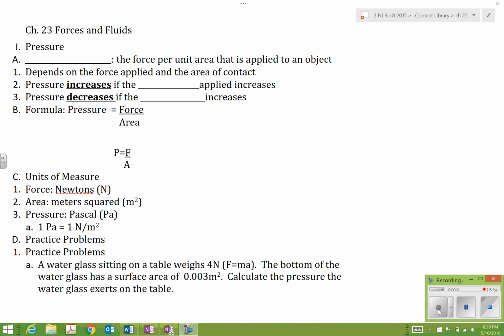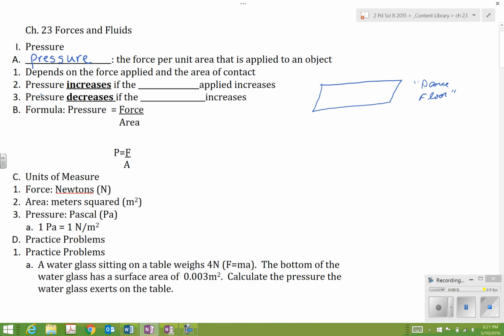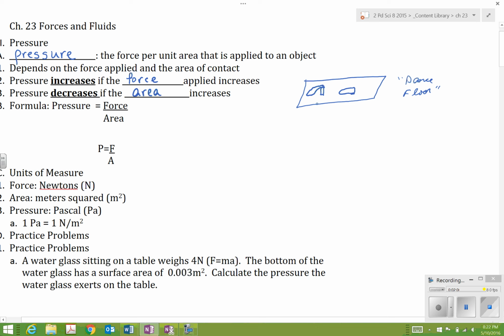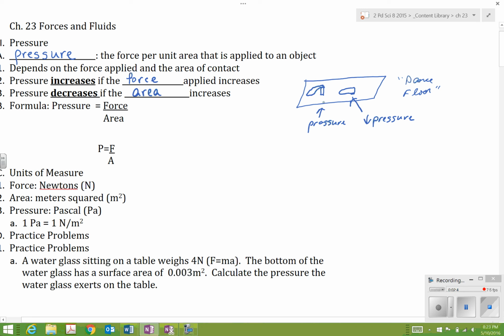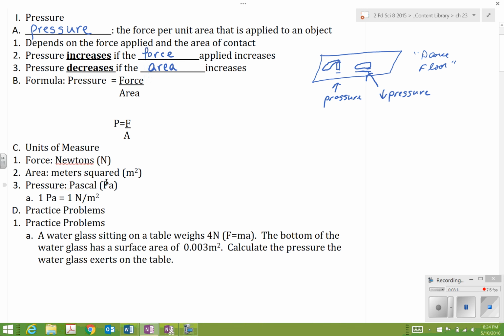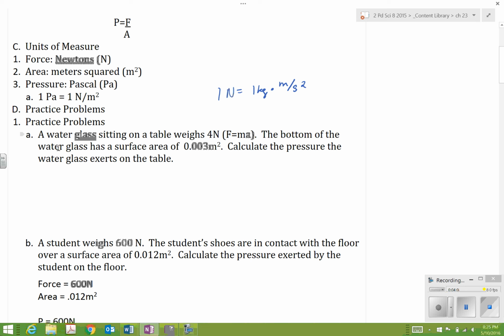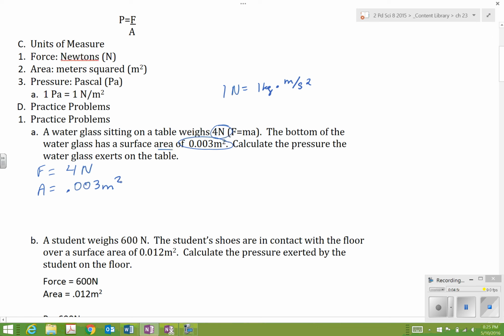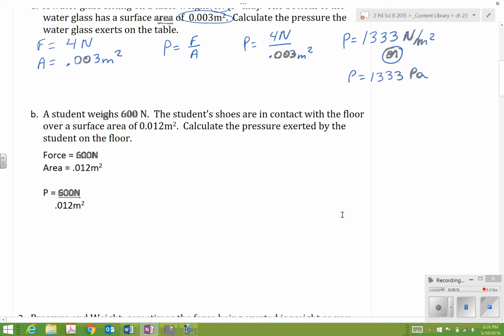ch 23 part I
Using Pressure=Force/Area